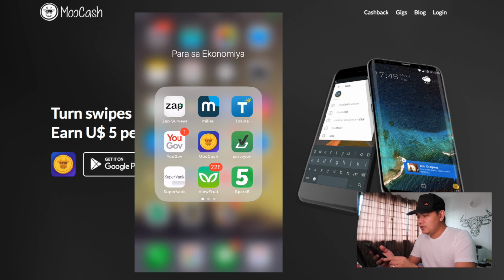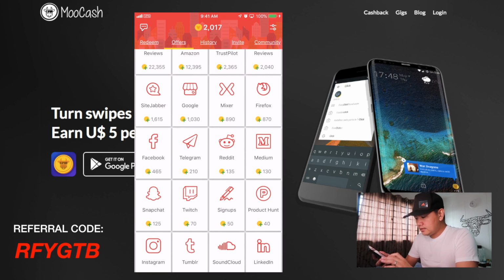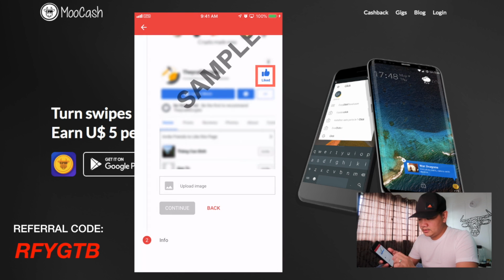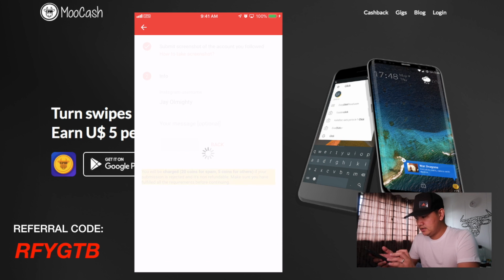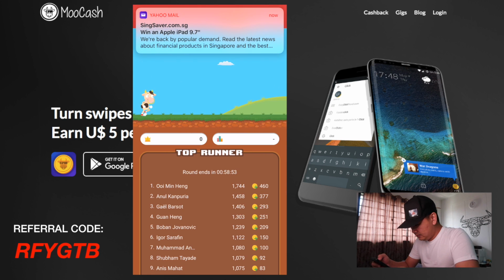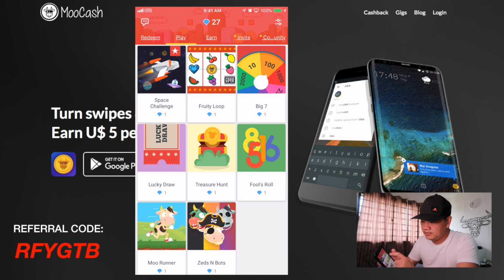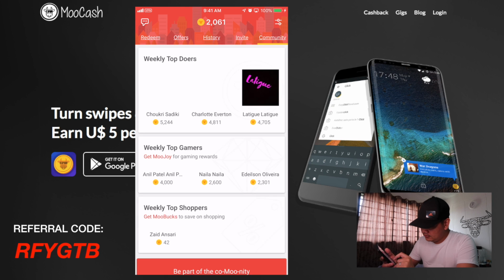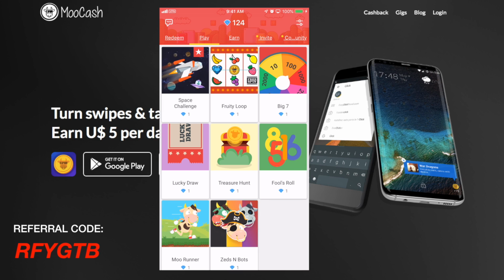HOW TO EARN CASH IN MOOCASH?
for you to get instant coins.

Sorry to keep you waiting for the MooCash iOS app, it is coming back to you now!

1. Login your Apple ID at developer.apple.com to set up a free developer account
2. Download Cydia Impactor, extract and install .exe file on Windows or .dmg file on Mac OS and launch it
3. Download MooCash iOS and drop your downloaded file into the impactor window that you have opened. Alternatively, you can also go to “Device” and select “Install Package…” option on impactor
4. Connect your iOS device to the PC using the USB cable and wait till the impactor detects it
5. Enter your Apple Id along with Password and shortly the app will be installed
6. Once you see the “Complete” message, wake up your iOS device and go to “Settings-General-Profiles & Device Management”, then locate the certificate for the impactor app and click on the Trust option
7. Now you can open the app on your iOS device’s home screen
8. Every developer account can only install max 3 apps and the app will expire after 7 days. So repeat the same steps every 7 days

SWEATCOIN: www1.sweatco.in/i/jaylord901791
MONEY APP: Enter the code 7GJ6ND to get Free Credit.
MILIEU: App Store - Enter the code BCFGTR to get Free Credit. or the Google PlayStore

Download Poll Pay to earn money with surveys. With my code you will receive a start bonus of S$0.31! F5YWY6CMN5!